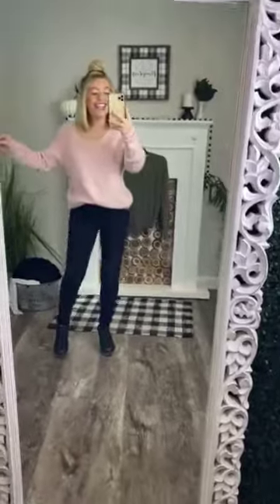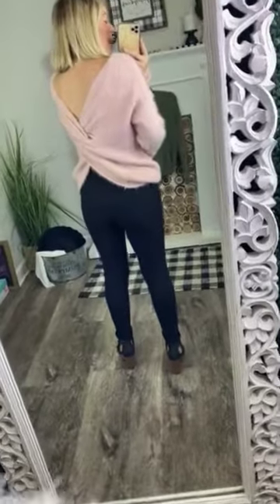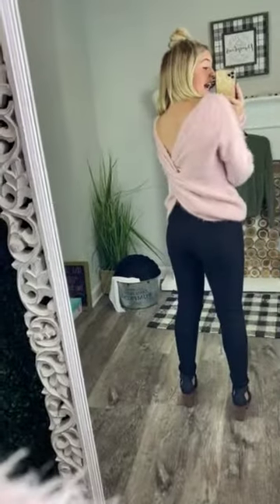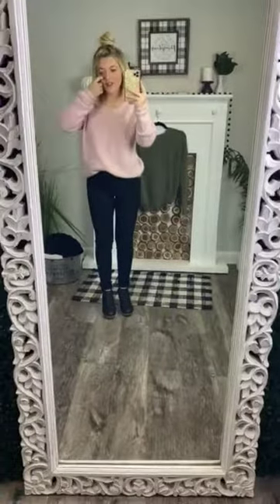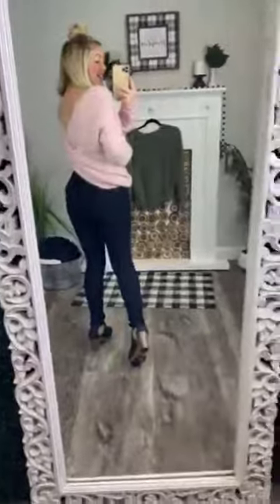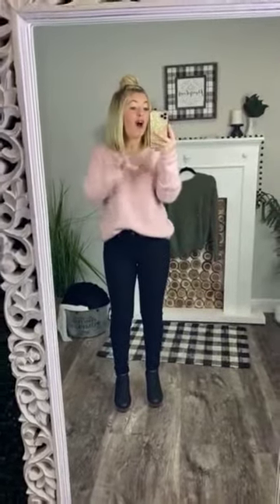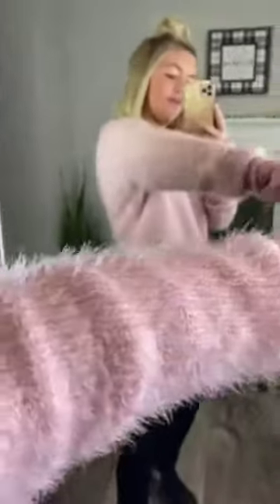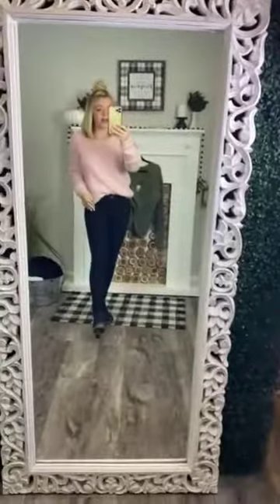Make Him Blush Sweater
One word: OBSESSED! This gorgeous sweater comes in two beautiful hues, it has a flattering fit, and the open back with twist detail is simply stunning! You can wear a regular bra with this one (praises!)  and we guarantee if you wear this on date night, your man will not be able to take his eyes off of you!  You will look and feel confident! Pair with your YMIs or jeans and dress it up with high heeled booties!